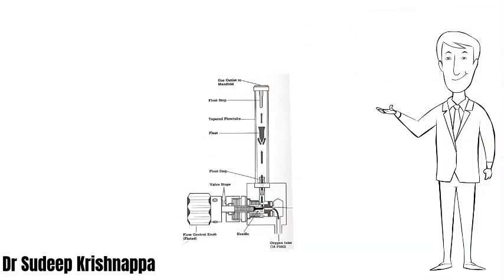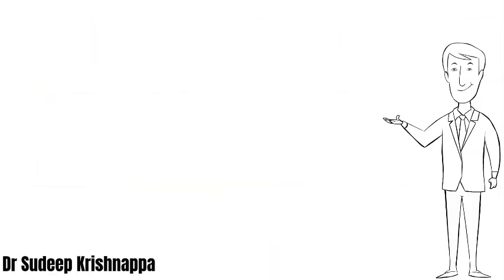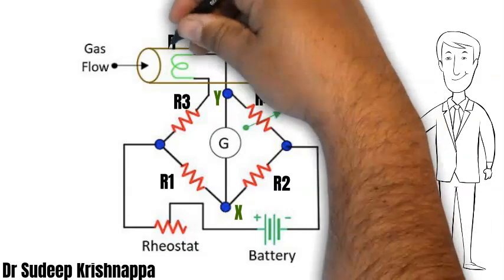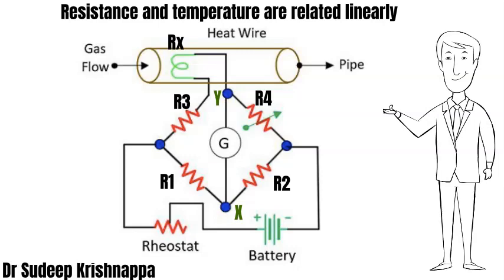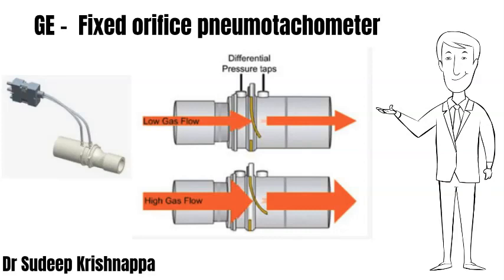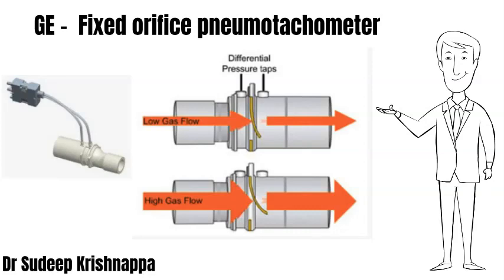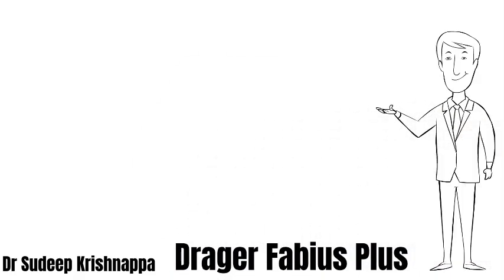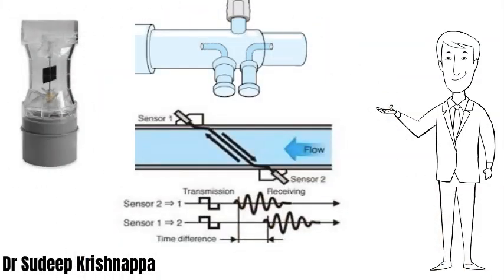How do flow sensors on Drager and GE machines measure flow?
This Doodly helps you to understand the basics of flow sensors used in Dragger and GE anaesthesia Workstations, and how they measure flows.